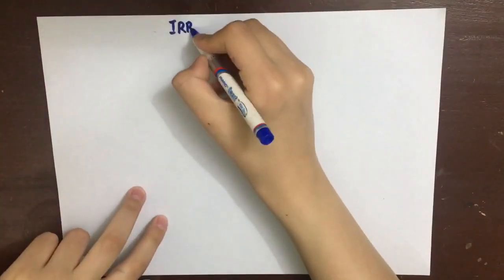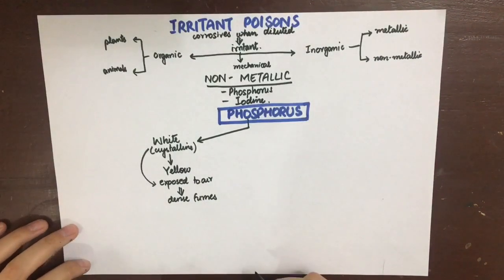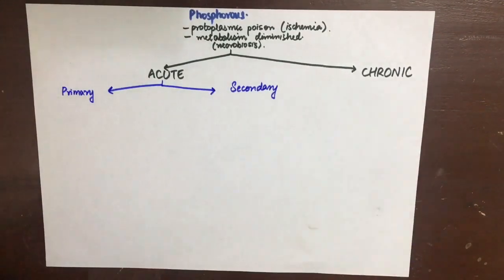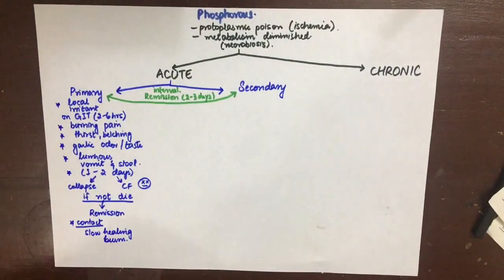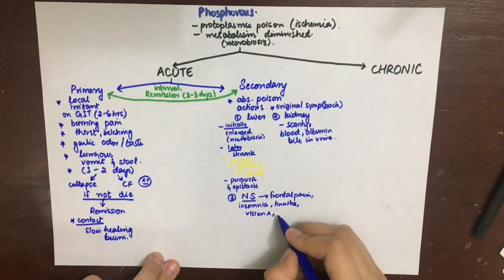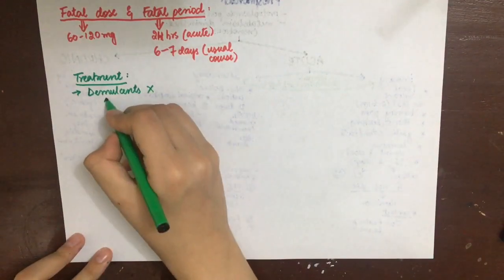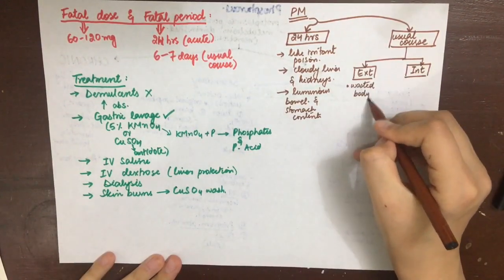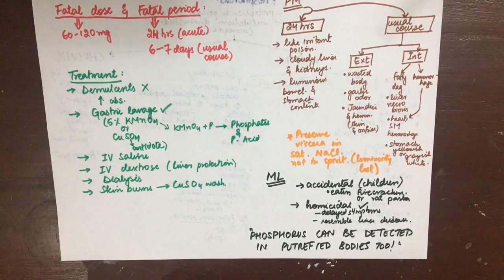Toxicology- Phosphorus Poisoning MADE EASY!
Classification of Irritant Poisons
Phosphorus poisoning in detail